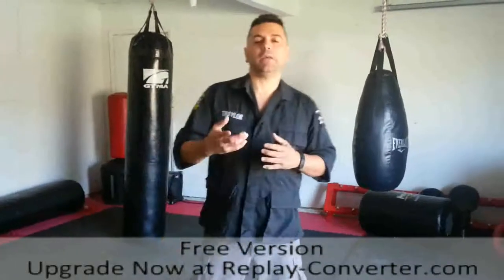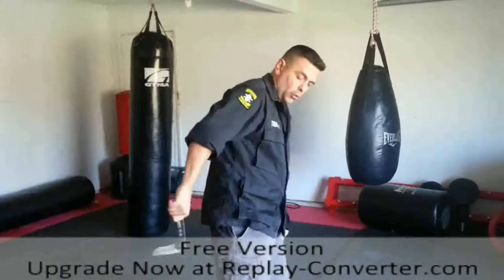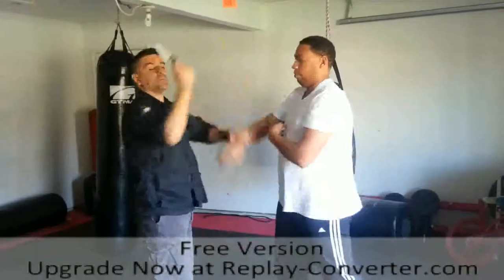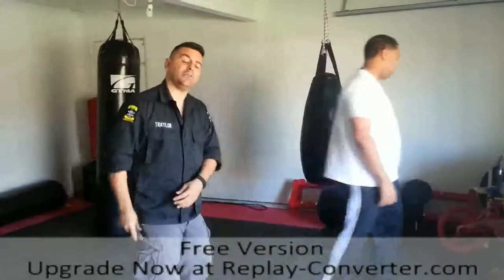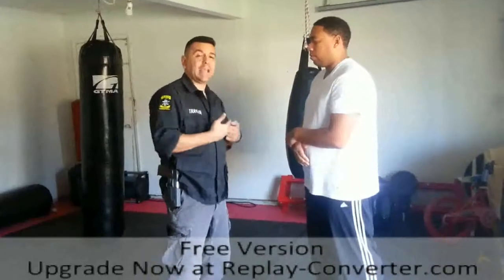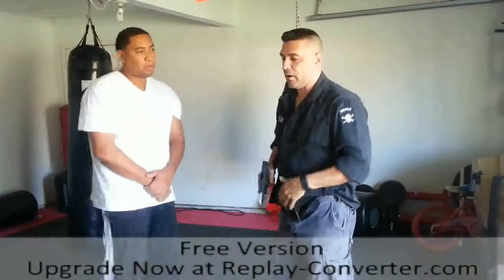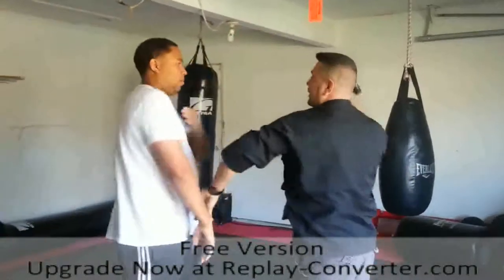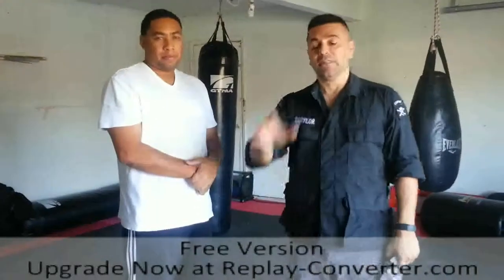The Art of the draw "Combat Folder"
discussion about drawing your self defense knife, Your folder. Mr.Traylor has designed a course that trains you in deploying your folder undress situations. Many have touch on the topic of deploying your folder but no syllabus or course was offered or taught in a course as far as we know. Mr.Traylor  has designed  this course over 4 years ago.